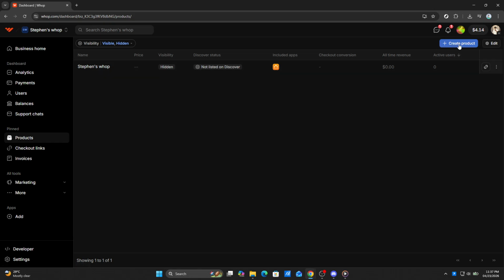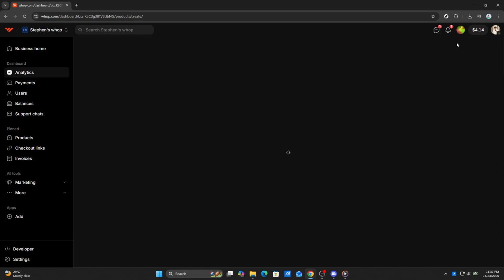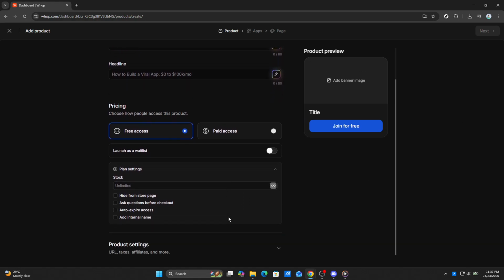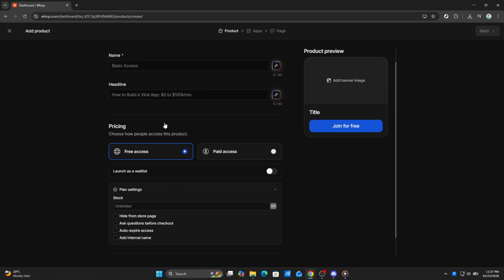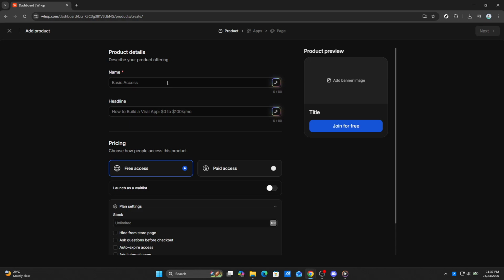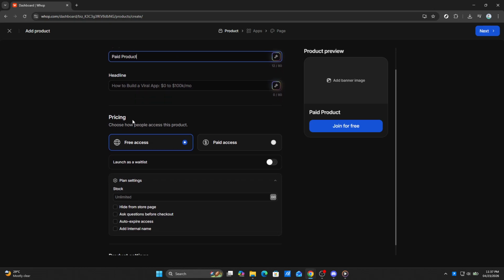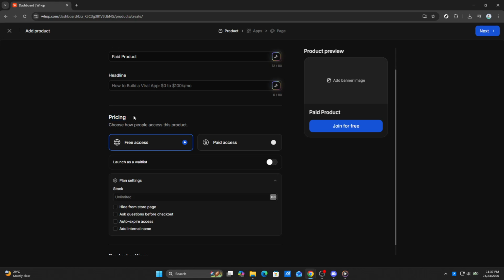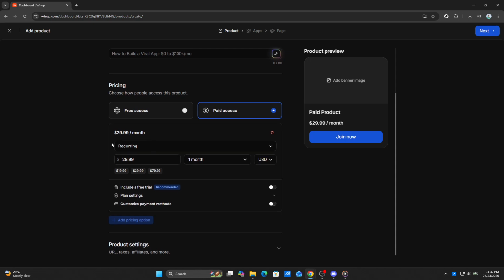How to Create a Paid Product in Whop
In this video, I’ll show you how to create a paid product through Whop.

The method is very simple and clearly described in the video. By following all the steps, you’ll easily learn how to create your own paid product on Whop.